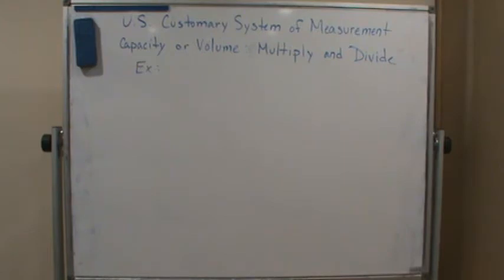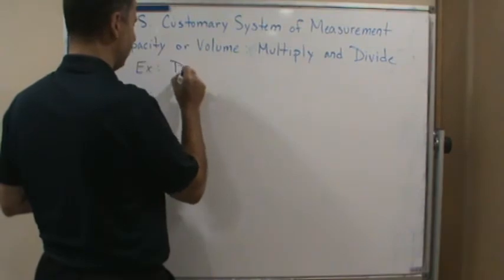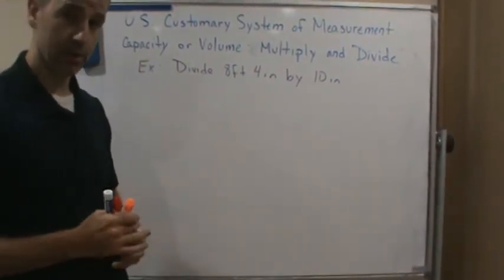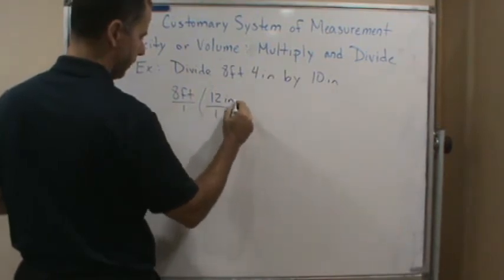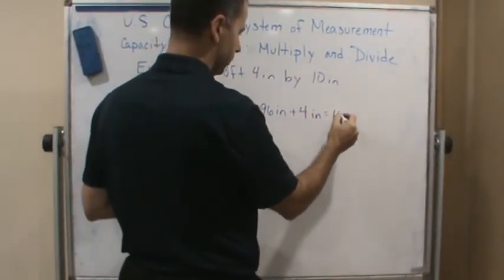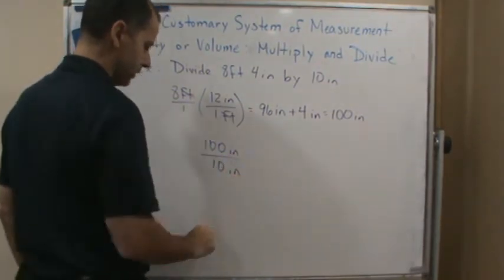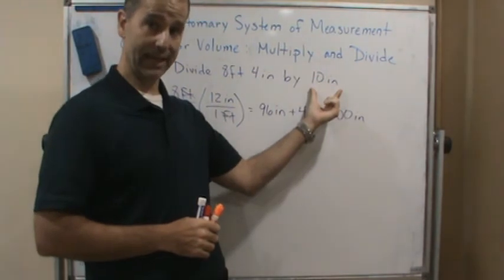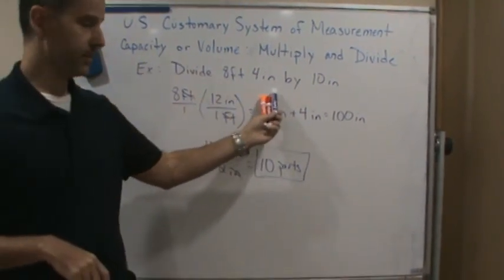Applied Math Sec 4 1 US Customary System Dividing Example 2